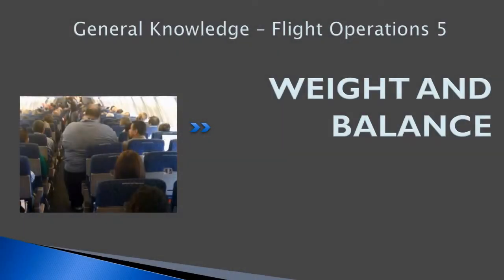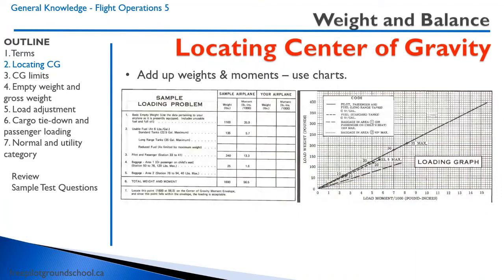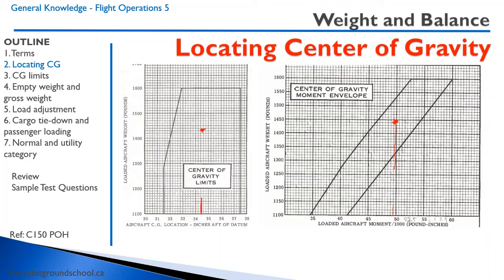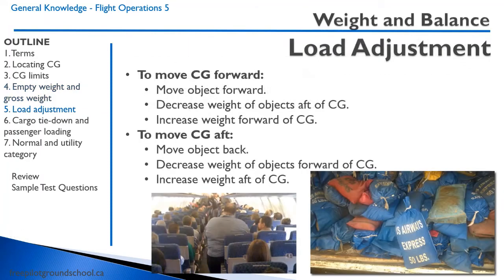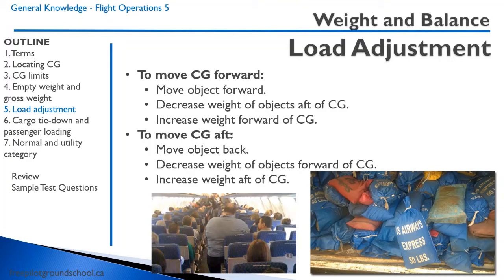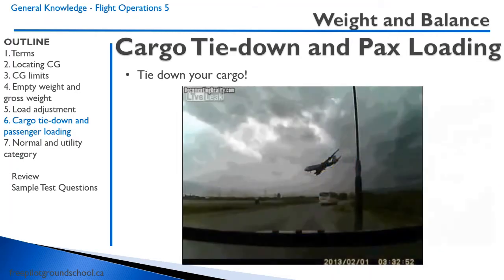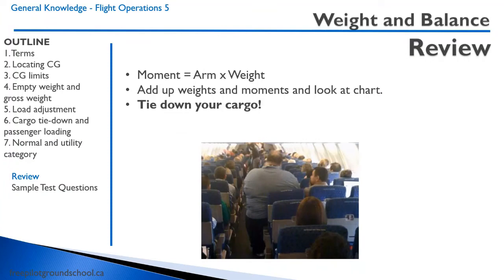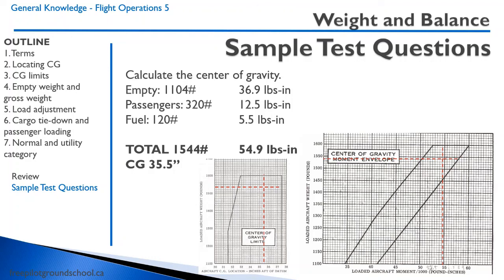Flight Operations 5 - Weight and Balance